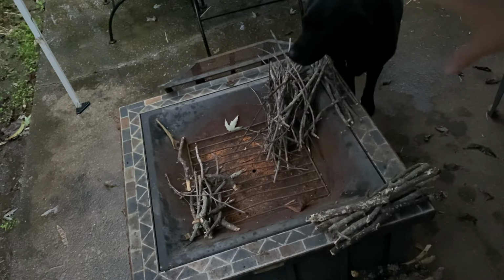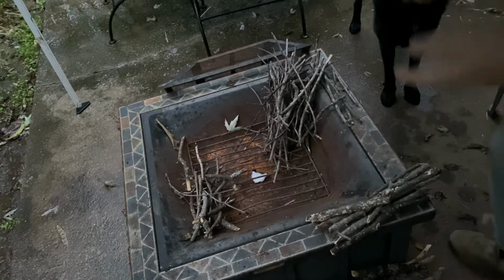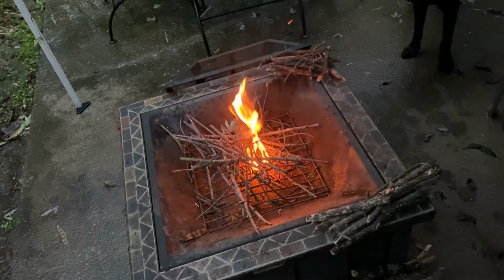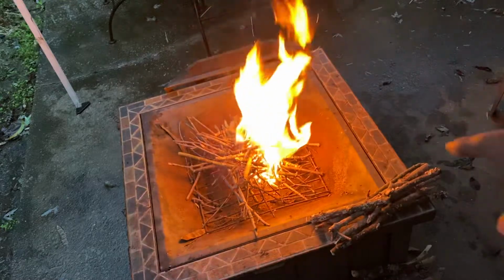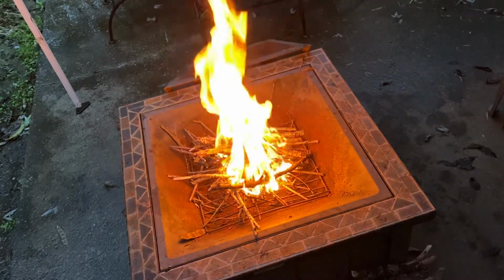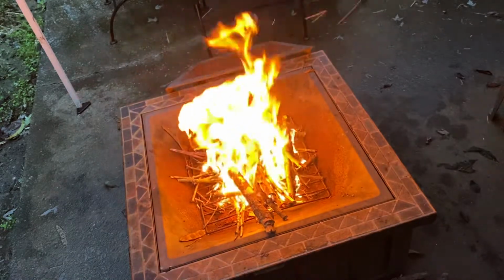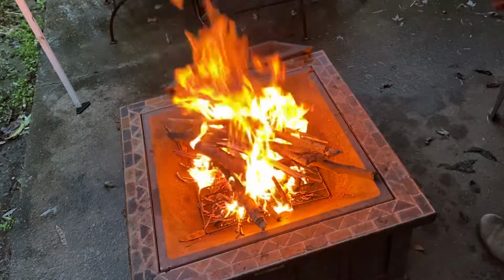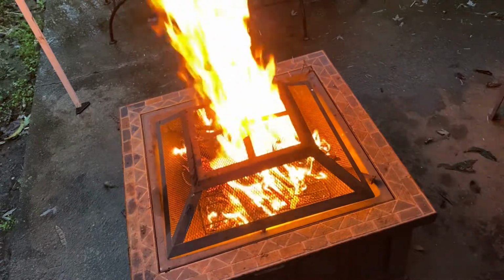Easy fire starting method.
I forgot to mention that underneath this canopy the temperature has gone up like 15° so it’s almost 70° just under the canopy. Last I checked the temperature was 52 when I started this fire.